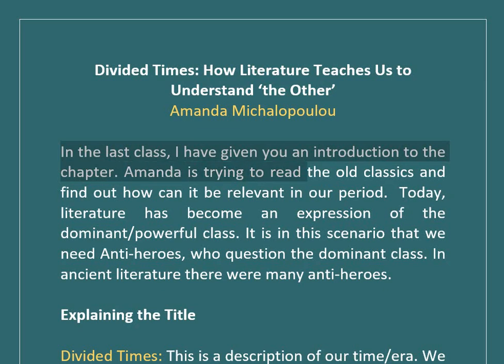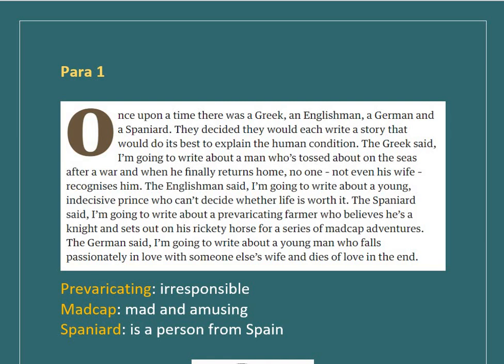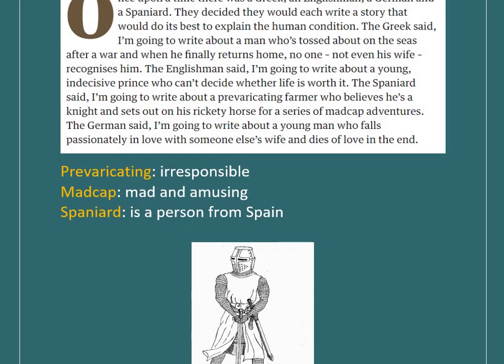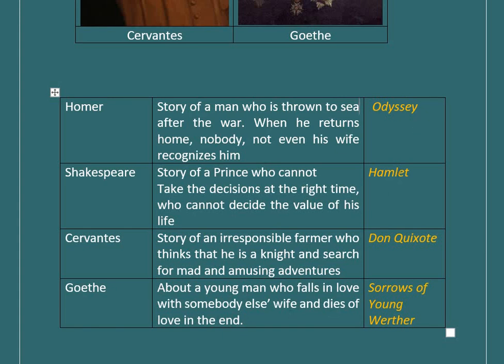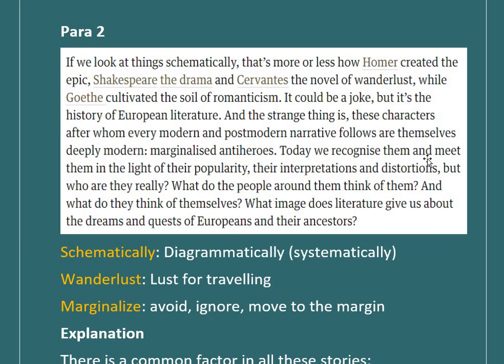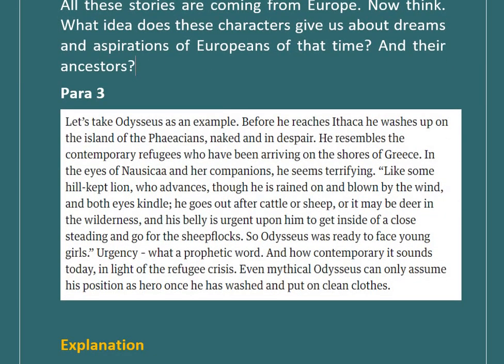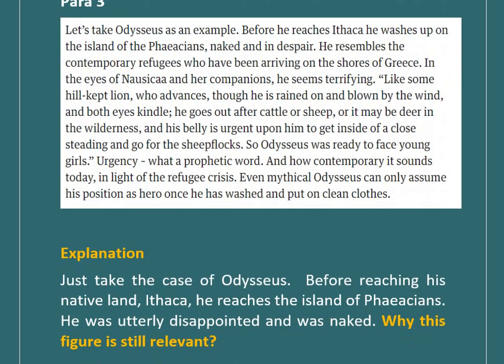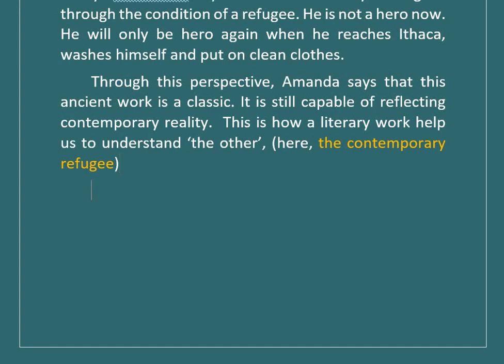Divided Times Spectrum Part 2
4th Sem Common Course: Spectrum